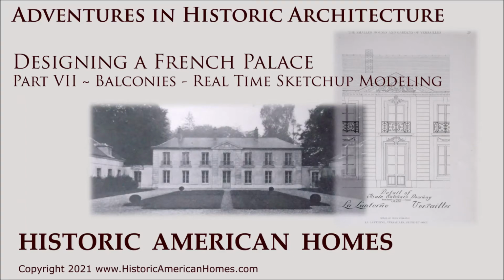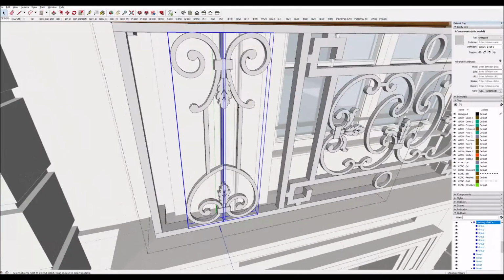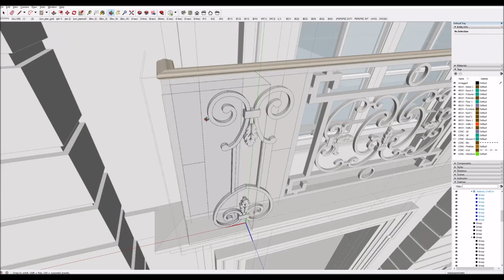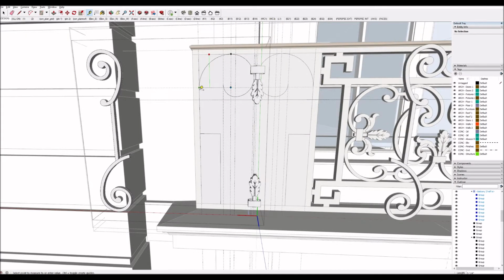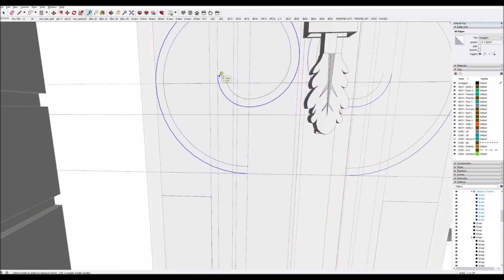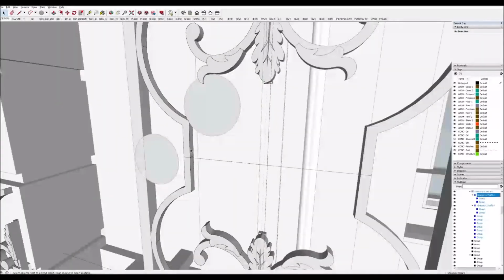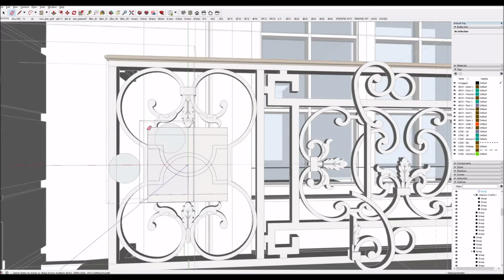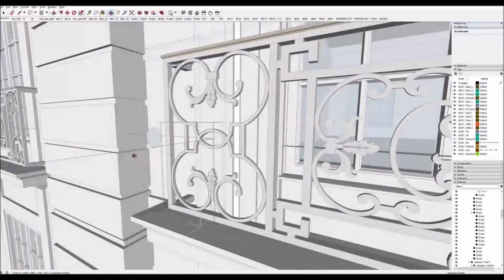Designing a French Chateau Inspired Home Using Sketchup - Part 7 - Real Time Balcony Modeling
Seventh video in the series - Designing a home inspired by the lovely French palace of La Lanterne in the town of Versailles.

This is a real time (2x) Sketchup live modeling session in which I create the central balcony. See Part 6 for a full explanation of design, modeling and building code issues for the balconies.

All contents of this video are copyright by Historic American Homes, 2021.The opening and closing music is a piano sonata by the 18th century French composer, Marie-Josephine Comarieu, Marquise de Montalembert. The midi recording is included in the copyright.